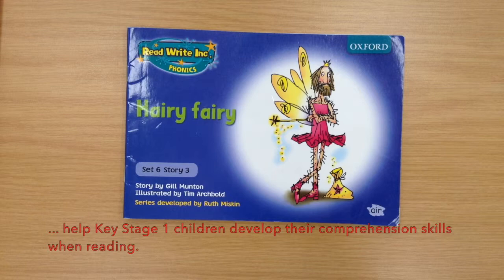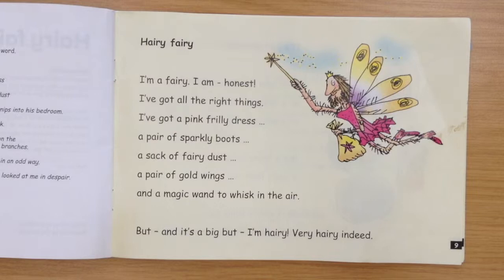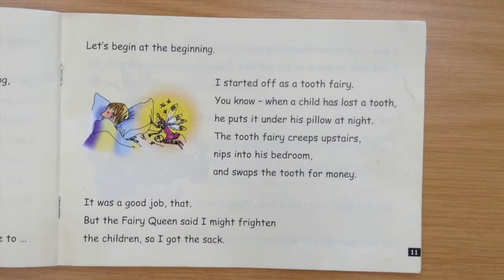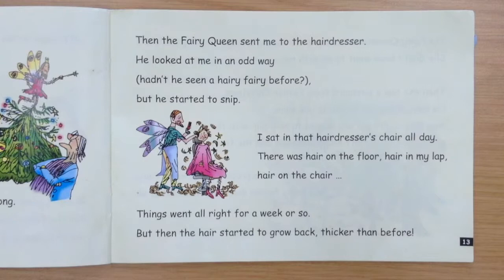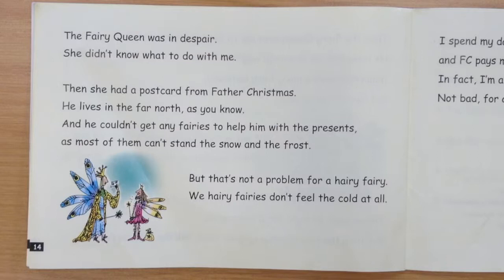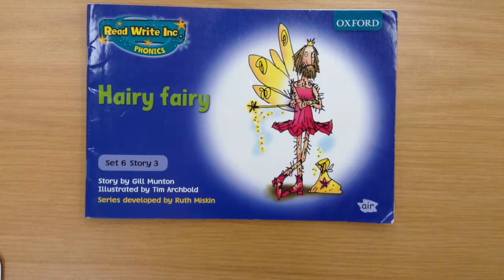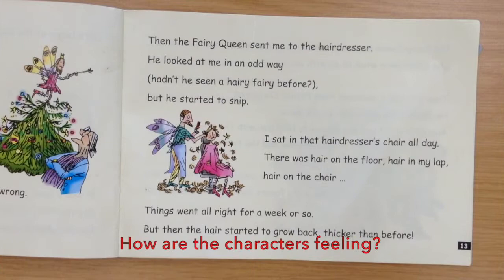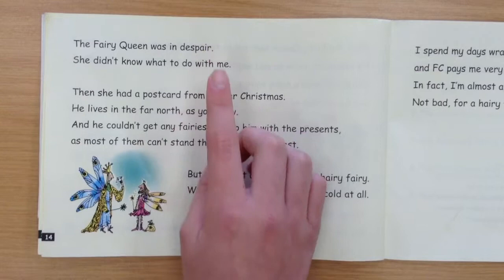Reading Comprehension in Key Stage 1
Ruby and Ben show us how to develop reading comprehension skills in children in Lower Key Stage 1 classes. They pay particular attention to the meaning behind words using the Hairy Fairy from the Read Write Inc series of books.